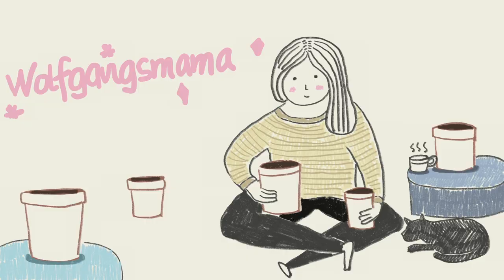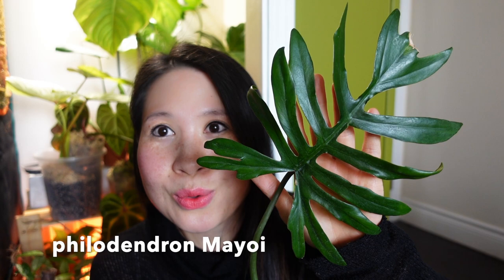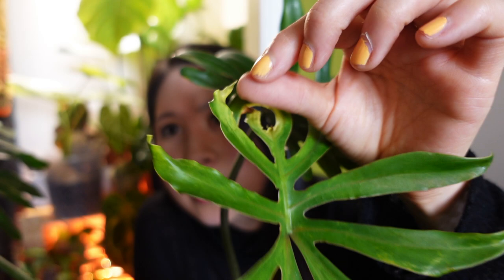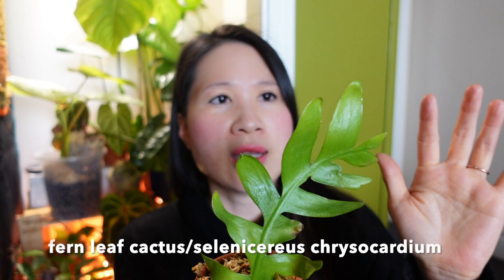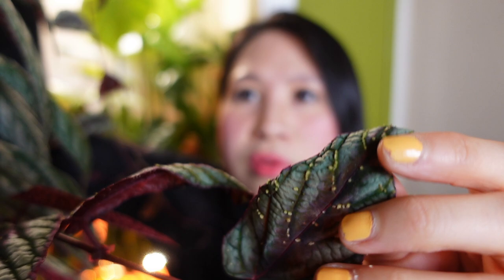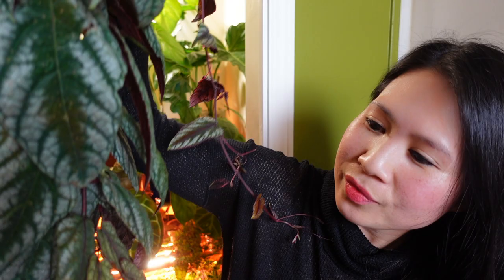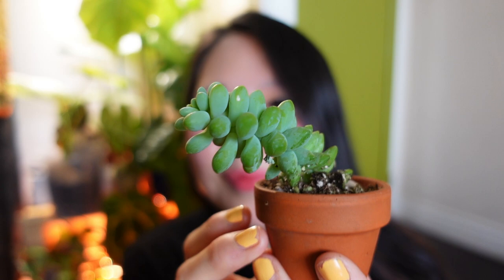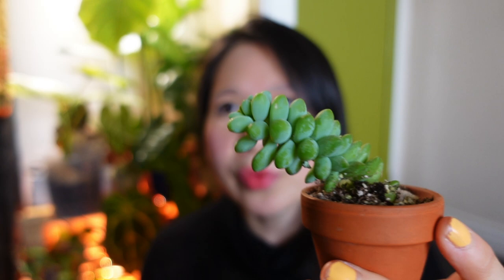10 FAVOURITE Plants w/ Interesting Foliage that are NOT Hoyas!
The longer I have collected and cared for plants the more I fall in love with them and the more genera I fall in love with! I have shown you alot of my hoyas and I think it's time to highlight some other amazing, gorgeous plants that bring me just as much joy (well, maybe just a little bit less than hoyas but still alot!) :)

🖤 🖤 🖤 Some paid links of products that I use:

USB Charge Spray bottle I used in the video: US Canada LED grow light panel (the thin one): US Canada-Not available currently
Camera I use to film: US Canada charge USB charge spray bottle: US Canada